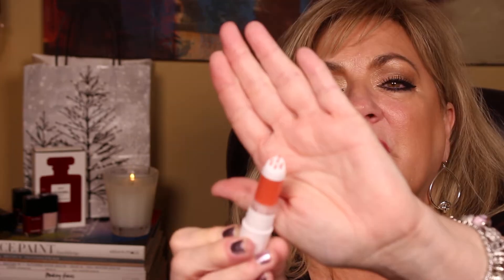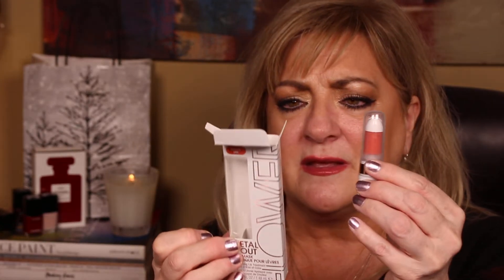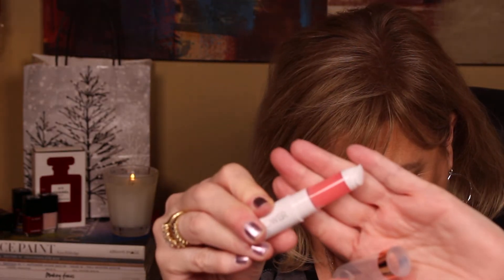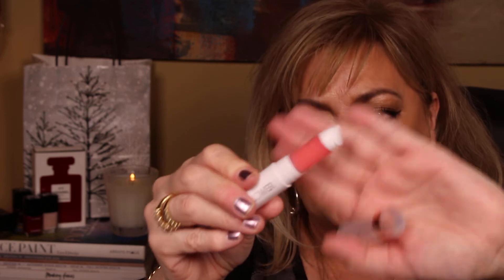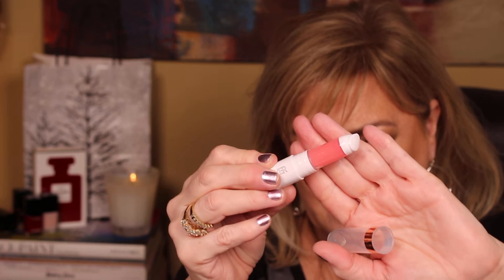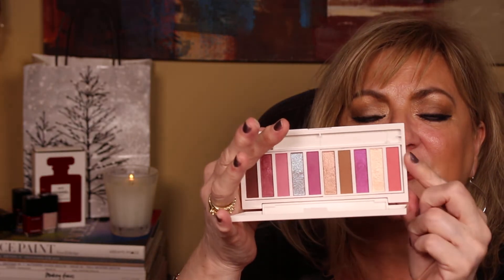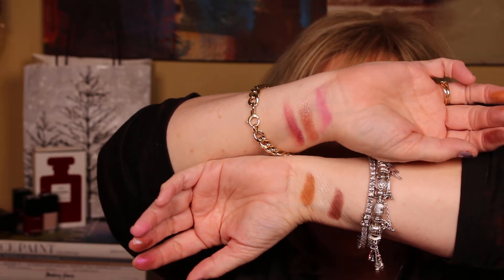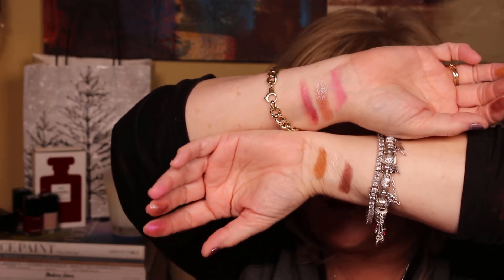HAULS OF ALL KINDS PART 5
HAULS OF ALL KINDS - FLOWER BEAUTY BY DREW. LIP POUT, MASCARA AND LINER. COME AND SEE...